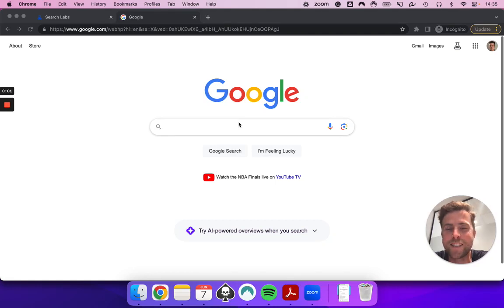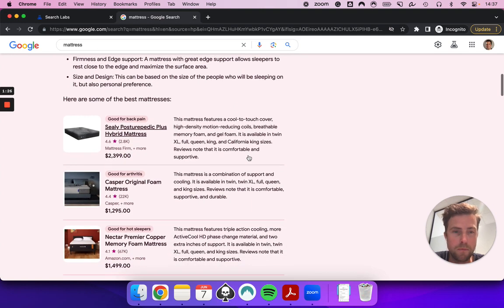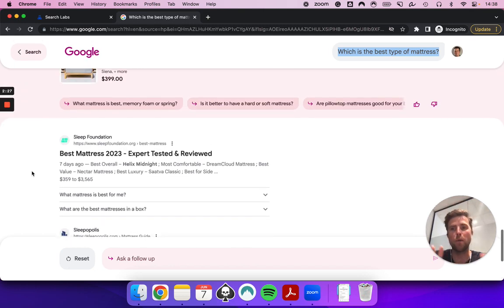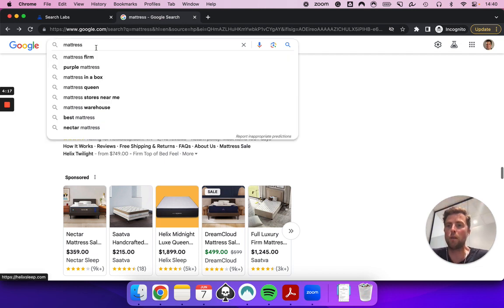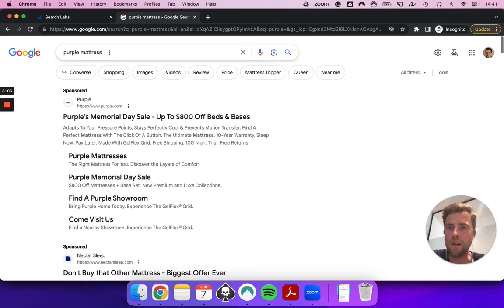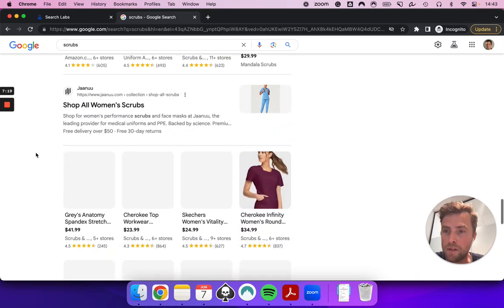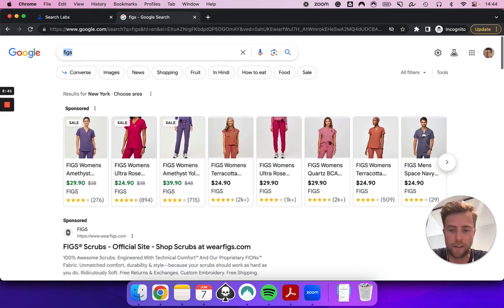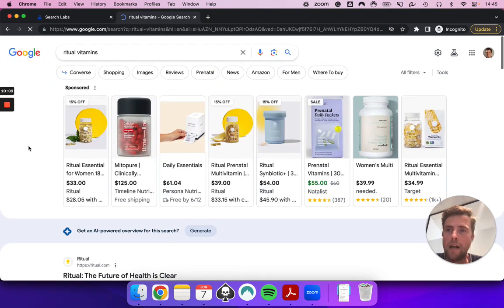How Google's New Search Generative Experience Affects Ads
A first look at the different ad placements inside of Google's Search Generative Experience (GSE).